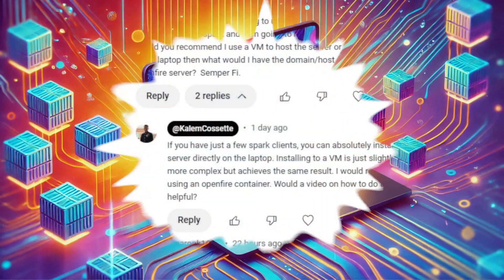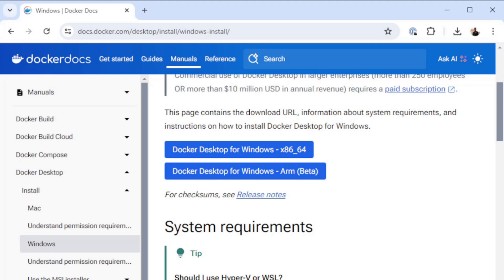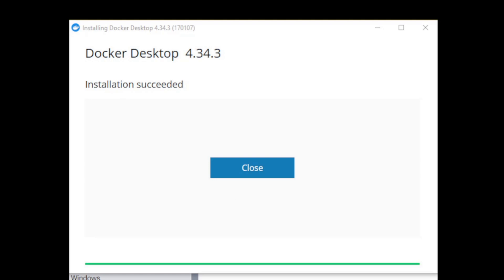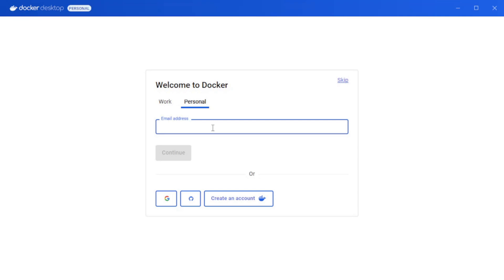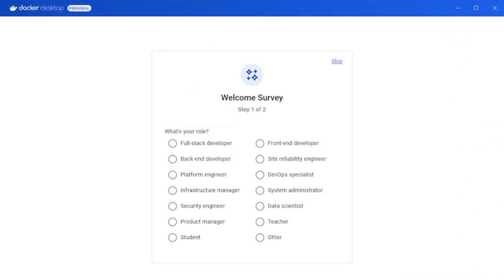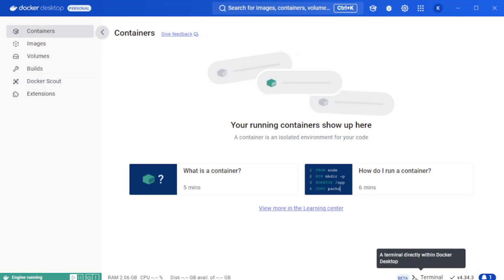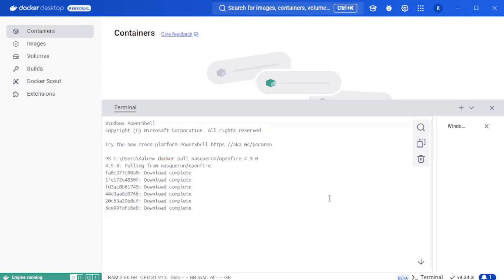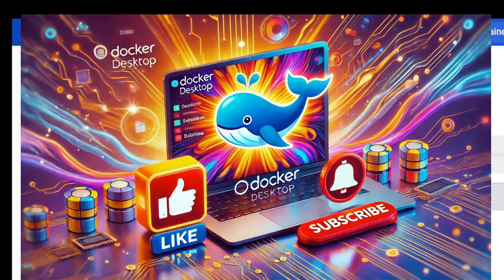Docker Desktop on Windows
In this short tutorial, I walk you through the process of downloading and installing Docker Desktop on a Windows machine. Whether you're new to Docker or just looking for a quick setup guide, this 5-minute video covers everything you need to get Docker running on your PC. By the end of this video, you'll be ready to start containerizing your applications on Windows. Thanks to @aaronk1664 for requesting this video. Let's get started!